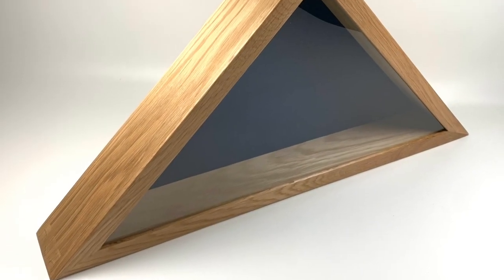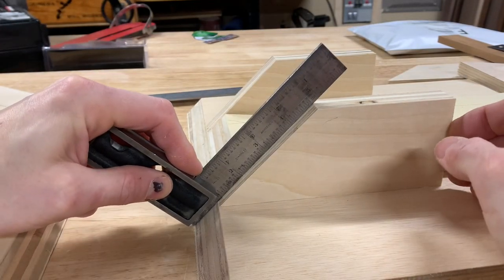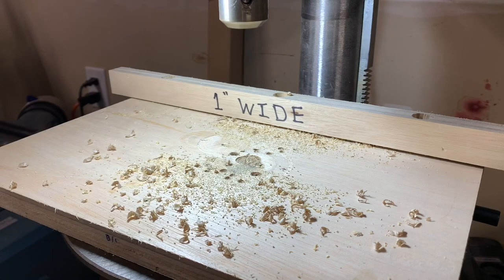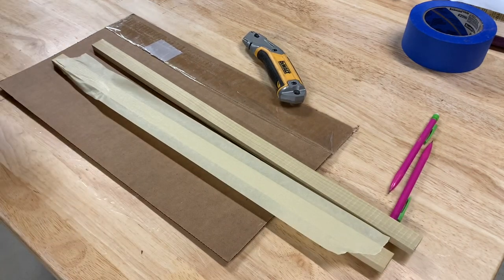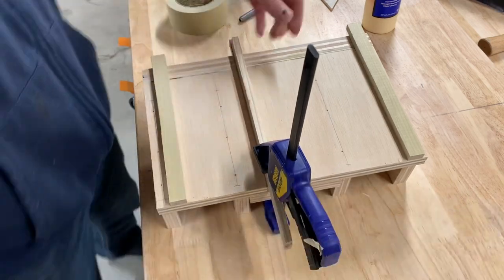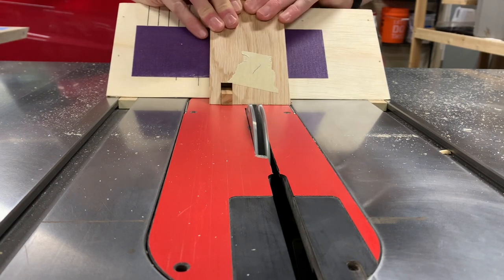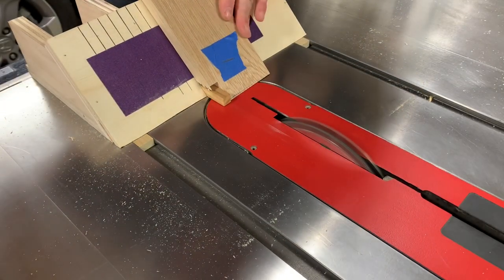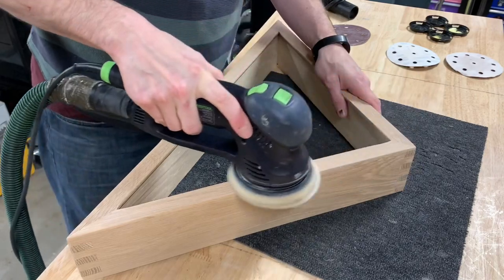Cutting 45 Degree Box Joints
I made this “how-to” video because I needed to make a case for a friend’s military retirement flag and the case itself didn’t seem interesting enough for a video on its own.  This video includes that part, but goes into detail on how I made and used the jig to cut the 45 degree box joints on the lower corners of the case.